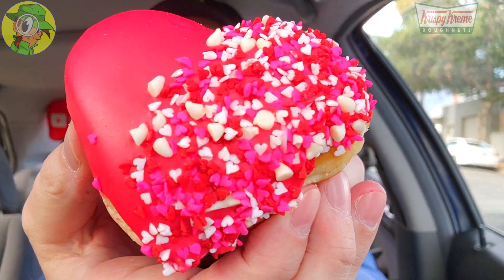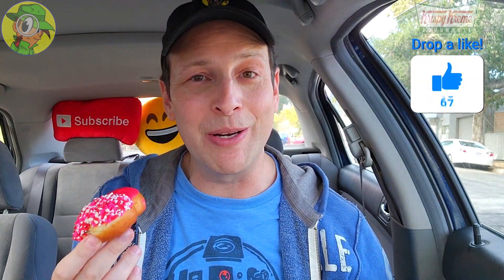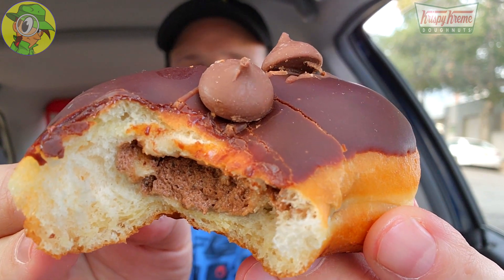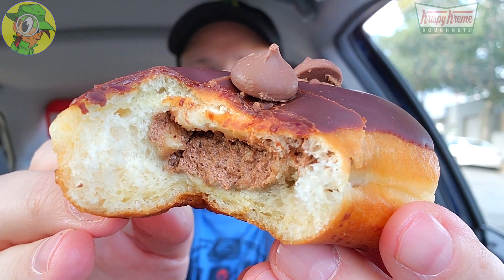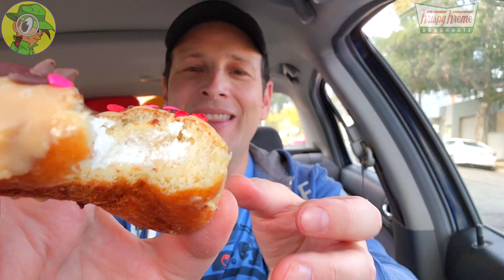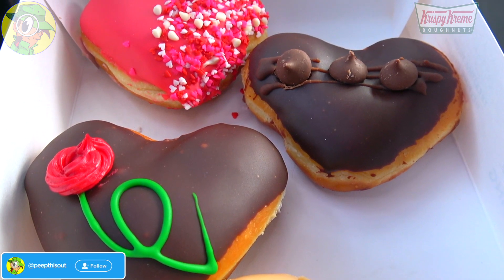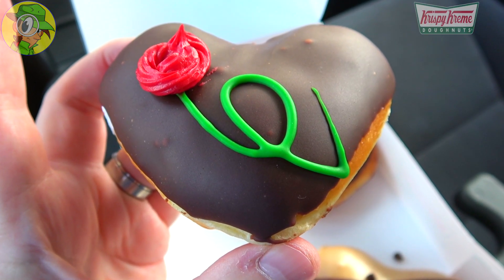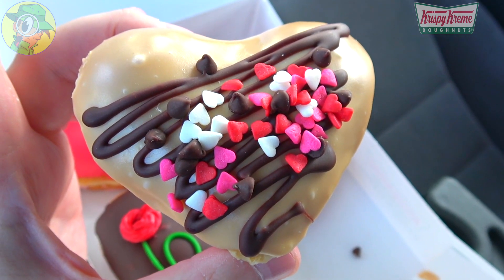Krispy Kreme® HERSHEY'S® VALENTINE'S DAY DOUGHNUTS Review 🍫💖🍩 ALL FLAVORS! 🤯 Peep THIS Out! 🕵️‍♂️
This review features the NEW HERSHEY'S® VALENTINE'S DAY DOUGHNUTS COLLECTION Now Available at Krispy Kreme® through February 14th and I'm going in on ALL 4 FLAVORS here on the Channel! That's right! It's CHOC-FULL OF LOVE Featuring HERSHEY'S® CHOCOLATE across 4 HEART-SHAPED DOUGHNUTS! Get ready for a HUGE BLOWOUT REVIEW featuring HERSHEY’S® I PICK YOU DOUGHNUT, HERSHEY’S® STRAWBERRY DREAM DOUGHNUT, HERSHEY’S® DOUBLE CHOCOLATE KISS DOUGHNUT and HERSHEY’S® CHOCOLATE CHIP CARAMEL KREME™ DOUGHNUT all with LOTS OF TASTY FOOTAGE! So is this NEW HERSHEY'S® VALENTINE'S DAY DOUGHNUTS COLLECTION worth your time overall?! Find out all that and more right here in this DETAILED KRISPY KREME® FOOD REVIEW!

Ian K swings by his local Krispy Kreme® to give their NEW HERSHEY'S® VALENTINE'S DAY DOUGHNUTS COLLECTION a shot! How awesome was the NEW HERSHEY'S® VALENTINE'S DAY DOUGHNUTS COLLECTION from Krispy Kreme®?! Only one way to find out, guys! Peep THIS Out!

Review features the 4 Following Doughnuts in a 4-Count Assortment.

HERSHEY’S® I PICK YOU DOUGHNUT ($2.79)
Features a Heart-Shaped Doughnut filled with KREME™ dipped in HERSHEY’S® Chocolate Icing and decorated with a Buttercream and Icing Rose.(™)

HERSHEY’S® STRAWBERRY DREAM DOUGHNUT ($2.79)
Features a Heart-Shaped Doughnut filled with HERSHEY’S® Strawberry Flavored KREME™ dipped in Red Icing and covered in a White Chip and Heart Sprinkle Blend.(™)

HERSHEY’S® DOUBLE CHOCOLATE KISS DOUGHNUT ($2.79)
Features a Heart-Shaped Doughnut filled with HERSHEY’S Milk Chocolate Filling dipped in HERSHEY’S® Chocolate Icing and covered in HERSHEY’S Mini Milk Chocolate Kisses.(™)

HERSHEY’S® CHOCOLATE CHIP CARAMEL KREME™ DOUGHNUT ($2.79)
Features an Unglazed Heart-Shaped Doughnut filled with KREME™ dipped in HERSHEY’S® Caramel Flavored Icing and covered in a Semi-Sweet Chips and Heart Sprinkle Blend then finished with a HERSHEY’S® Chocolate Icing Drizzle.(™)

NUTRITIONAL INFORMATION

Krispy Kreme® HERSHEY’S® I PICK YOU DOUGHNUT
Calories: 350
Calories from Fat: 170
Fat: 19g
Saturated Fat: 9g
Trans Fat: 0g
Cholesterol: 0mg
Sodium: 150mg
Carbohydrates: 42g
Dietary Fiber: 1g
Sugars: 23g
Protein: 4g

Krispy Kreme® HERSHEY’S® STRAWBERRY DREAM DOUGHNUT
Calories: 350
Calories from Fat: 160
Fat: 18g
Saturated Fat: 9g
Trans Fat: 0g
Cholesterol: 0mg
Sodium: 140mg
Carbohydrates: 46g
Dietary Fiber: 3g
Sugars: 26g
Protein: 4g

Krispy Kreme® HERSHEY’S® DOUBLE CHOCOLATE KISS DOUGHNUT
Calories: 360
Fat: 18g
Saturated Fat: 9g
Trans Fat: 0g
Cholesterol: 0mg
Sodium: 160mg
Carbohydrates: 46g
Dietary Fiber: 2g
Sugars: 26g
Protein: 5g

Krispy Kreme® HERSHEY’S® CHOCOLATE CHIP CARAMEL KREME™ DOUGHNUT
Calories: 420
Calories from Fat: 190
Fat: 21g
Saturated Fat: 10g
Trans Fat: 0g
Cholesterol: 0mg
Sodium: 160mg
Carbohydrates: 55g
Dietary Fiber: 2g
Sugars: 34g
Protein: 4g